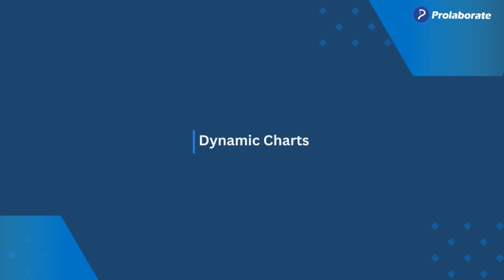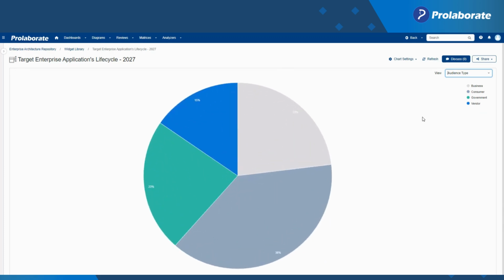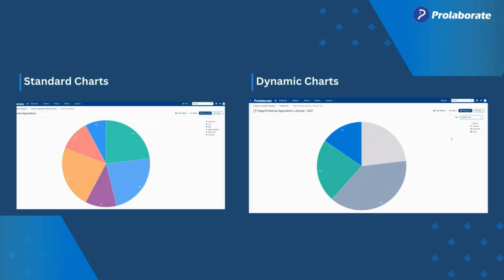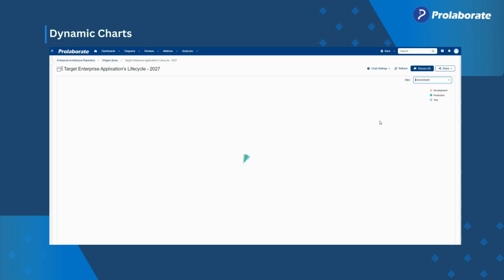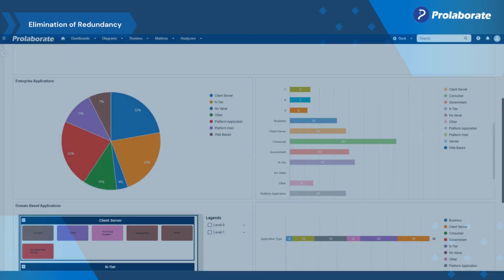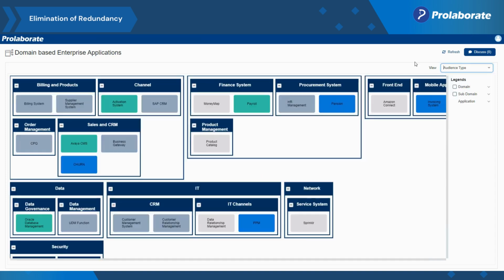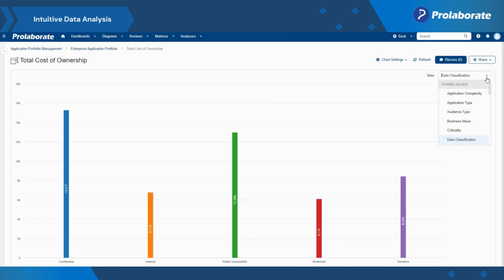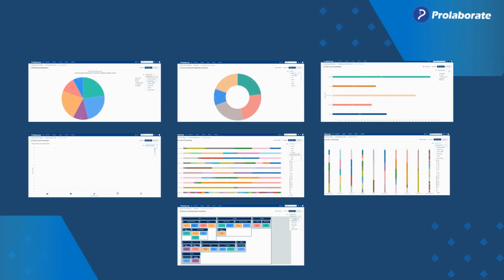Introducing Dynamic Charts in Sparx Systems Prolaborate: Enhance Your Visual Reports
Explore the powerful new Dynamic Charts feature in Sparx Enterprise Architect, designed to transform visual reporting. This innovative capability enables enterprise architects to create multiple, dynamic views from a single report, reducing data redundancy and boosting efficiency. Discover how this feature enhances flexibility and streamlines the reporting process, making it easier than ever to visualize and communicate insights effectively.

What You'll Learn:

0:00 - What are Dynamic Charts in Sparx Systems Prolaborate?
0:30 - What is the difference between Standard and Dynamic Charts?
0:47 - Benefits of using Prolaborate's Dynamic Charts
1:38 - What are the different types of Dynamic Charts in Prolaborate?

Stay ahead in enterprise modeling with this game-changing update.